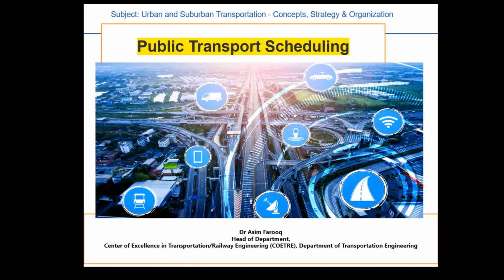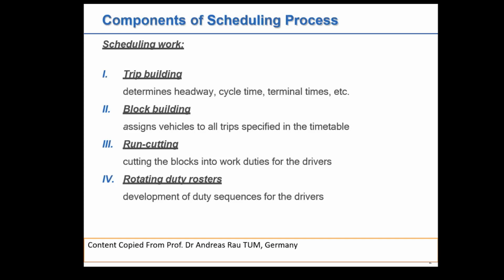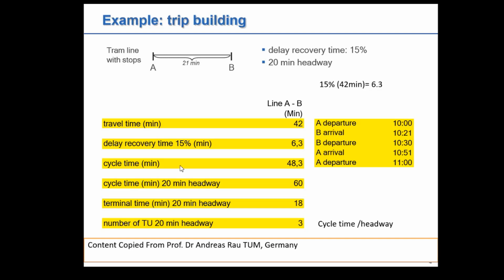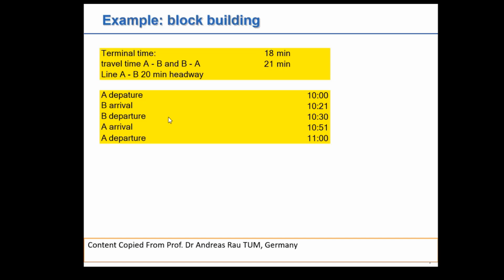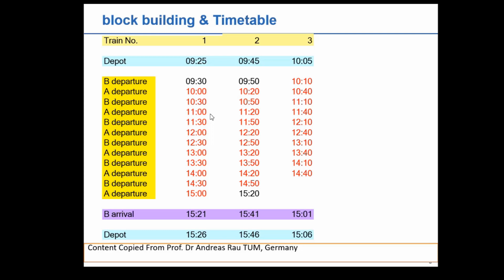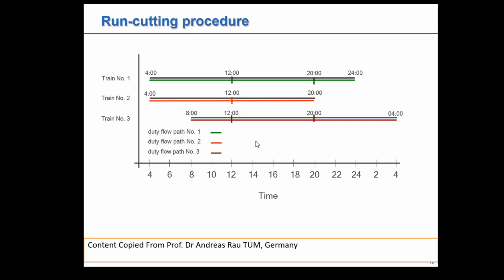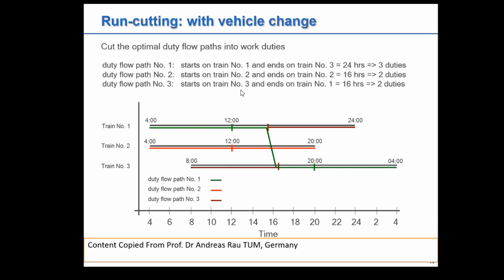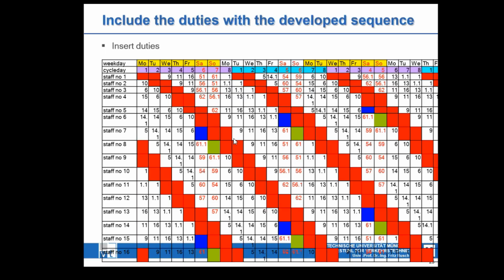Componets of Public Transport Scheduling With Prof Dr Asim Farooq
Lecture Content
Trip building
determines headway, cycle time, terminal times, etc.
Block building
assigns vehicles to all trips specified in the timetable
Run-cutting
cutting the blocks into work duties for the drivers
Rotating duty rosters
development of duty sequences for the drivers